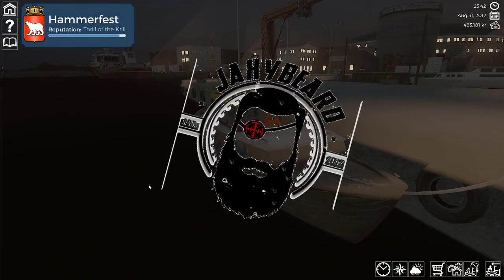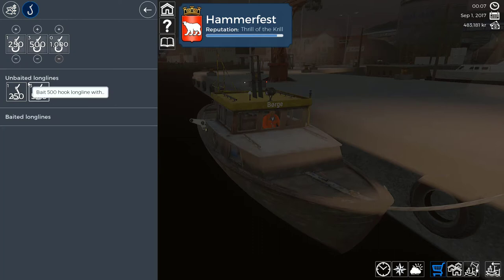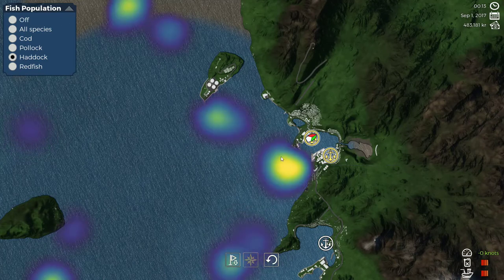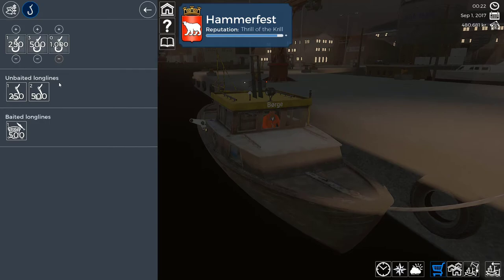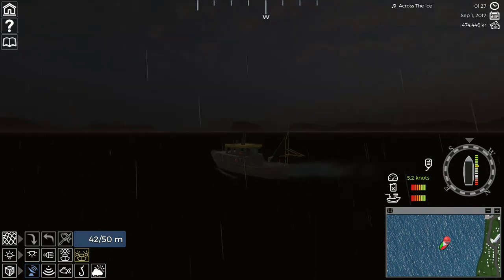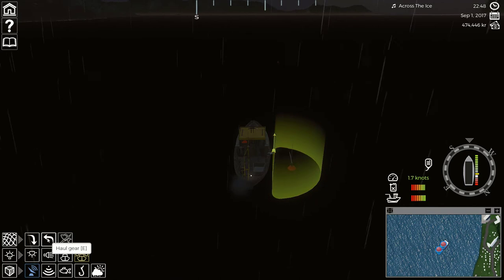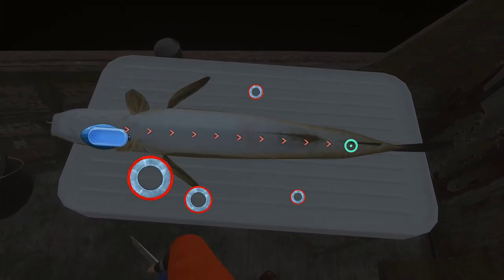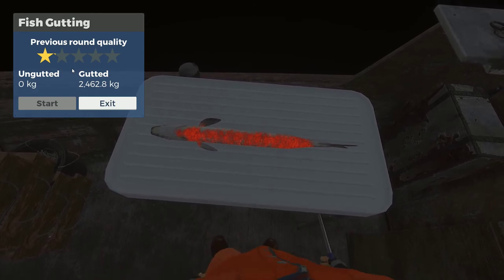QUICK LONG LINE TUTORIAL in Fishing Barents Sea!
QUICK LONG LINE TUTORIAL in Fishing Barents Sea as requested by a number of our community members just starting out in this game. I have made this tutorial as quick as possible covering the basics you will need to get started! If there is something else you would like me to cover then please also leave your request in the comment section!